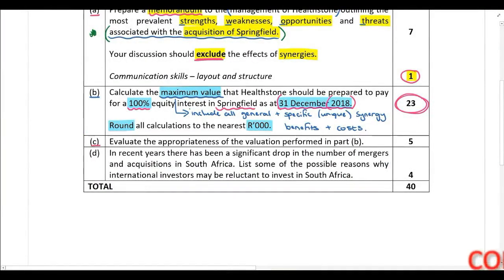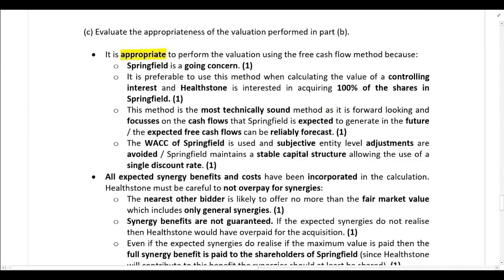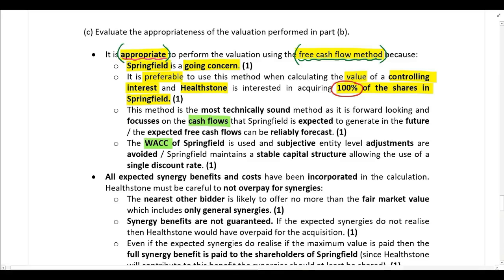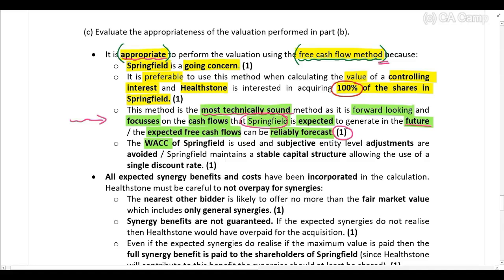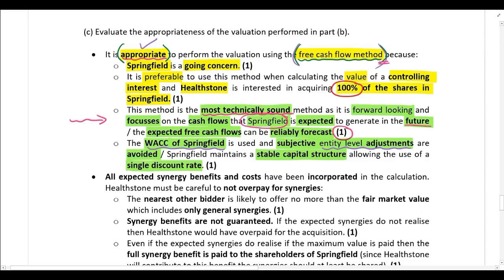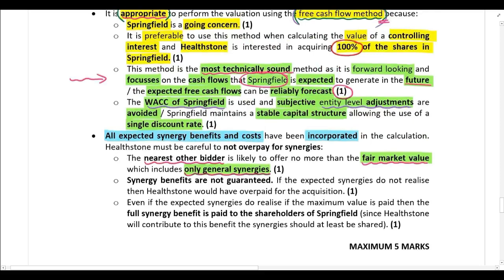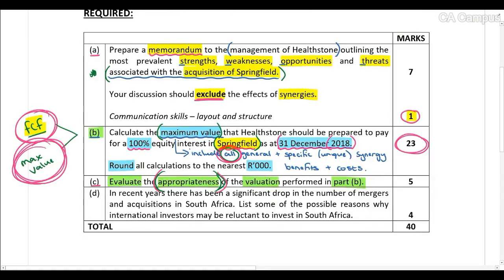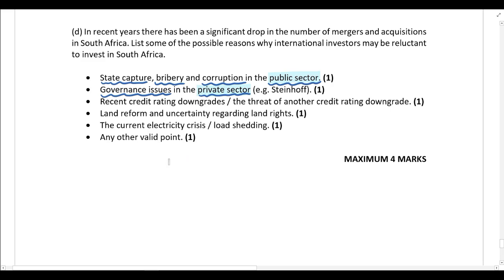Healthstone Part 6 Part c & d